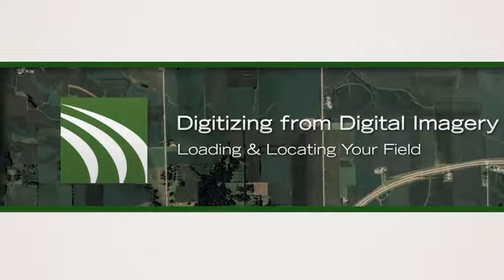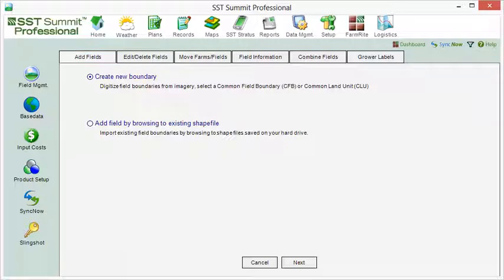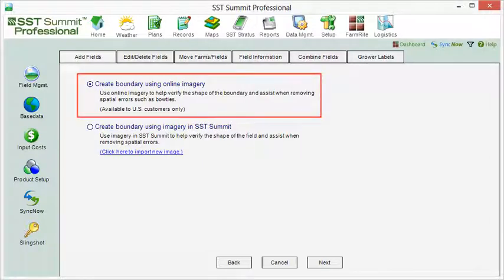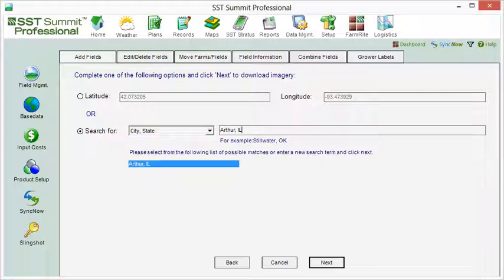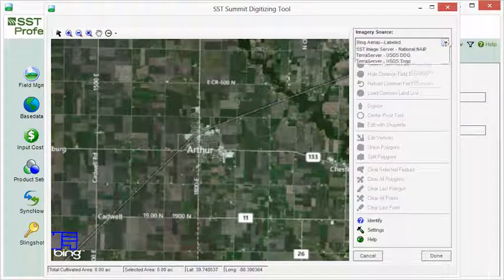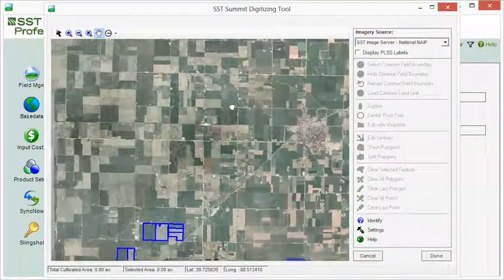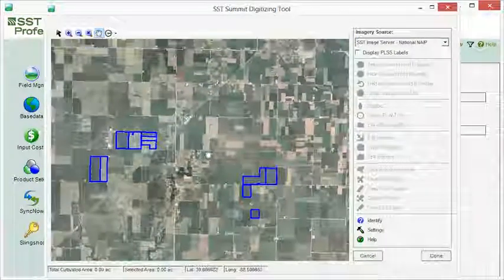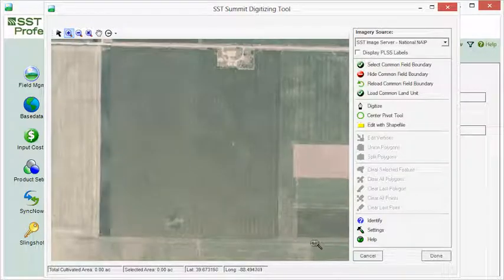SST Summit Digitizing from Digital Imagery Tutorial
Geo-referenced imagery is unique in that each point of the image has a latitude and longitude associated with it. This tutorial demonstrates how to download geo-referenced imagery and locate your fields for digitizing boundaries in SST Summit.